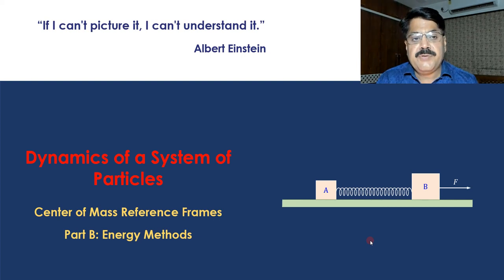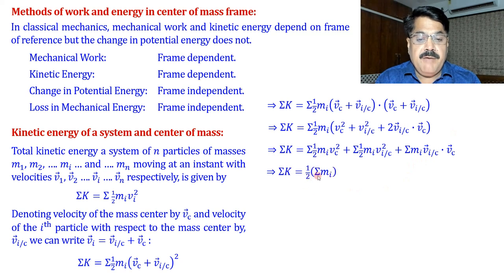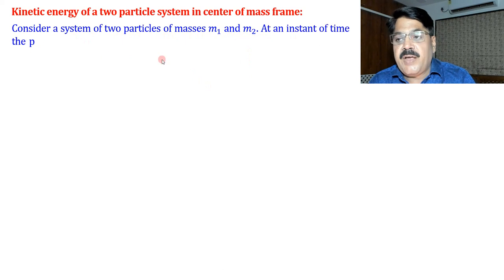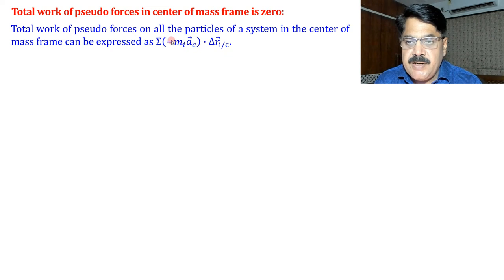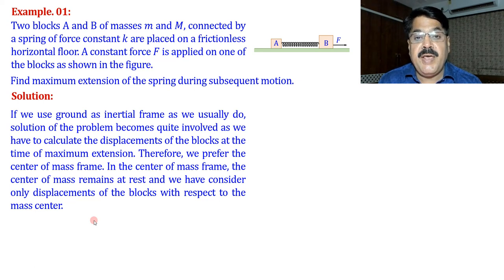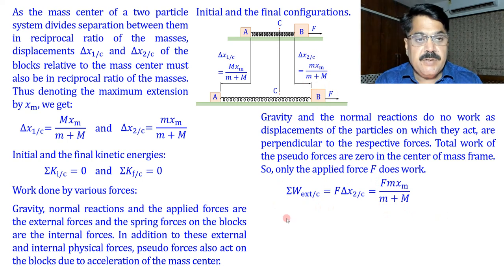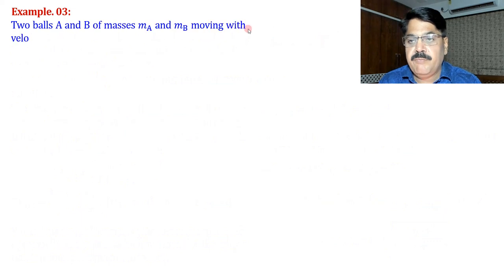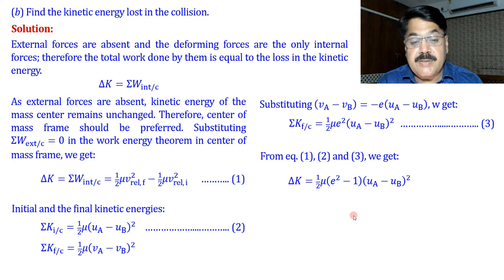L 45 Center of Mass Reference Frame Part B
Energy Methods in Center of Mass Frame